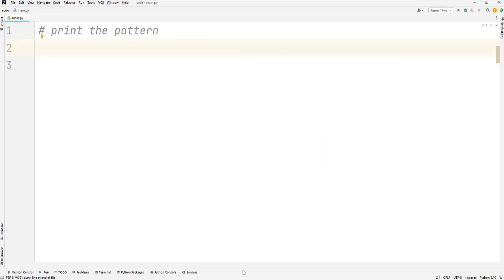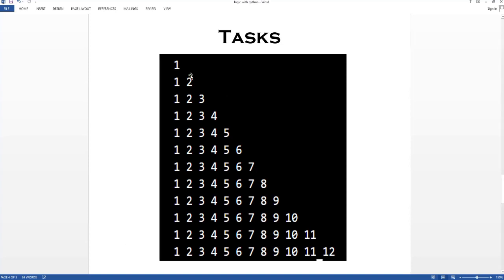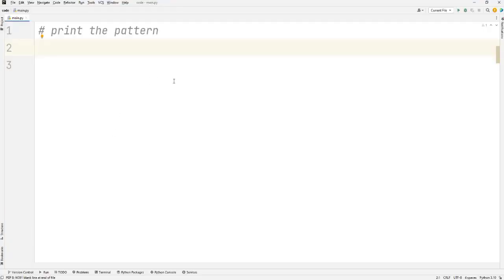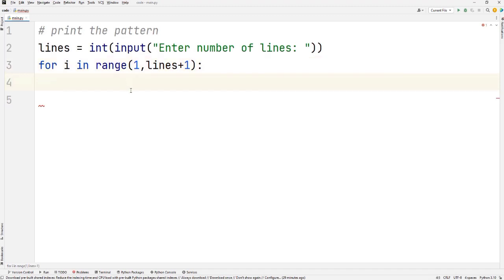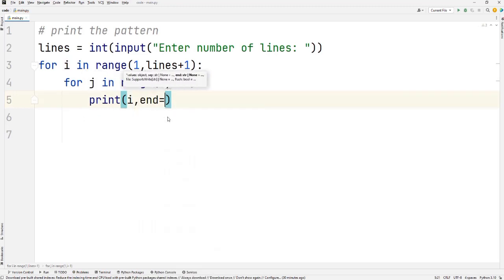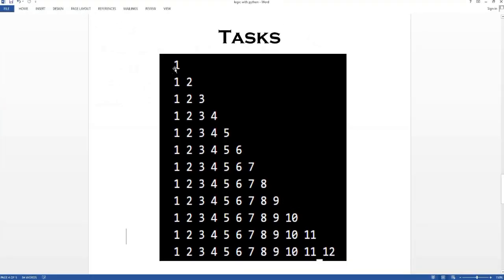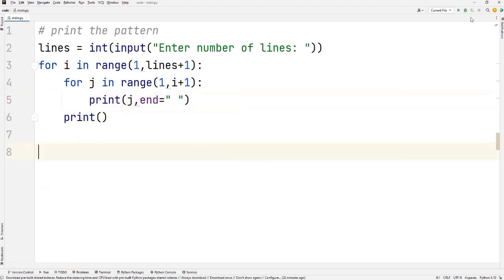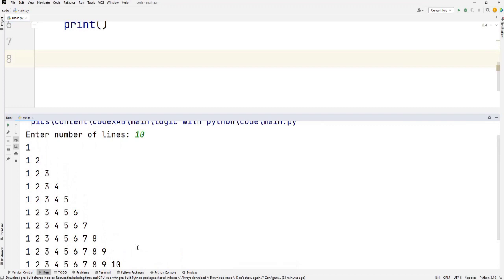Can you make this pattern in Python? (Probably Not!) | Python Program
In this tutorial, we'll be exploring how to write a Python program to print patterns. We'll start with the basics of Python programming and gradually move on to more complex patterns. Whether you're a beginner or an experienced programmer, this video will provide you with the knowledge and skills you need to create beautiful patterns using Python. So, join us and let's get started!